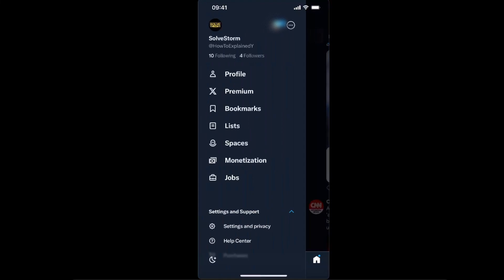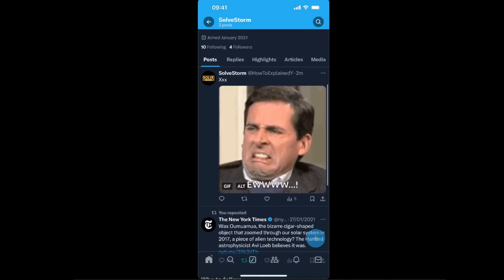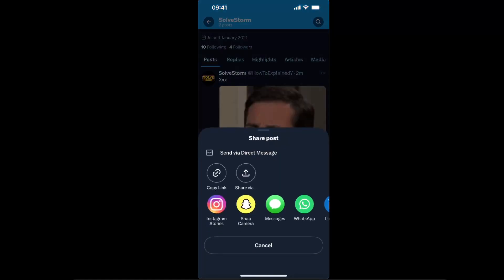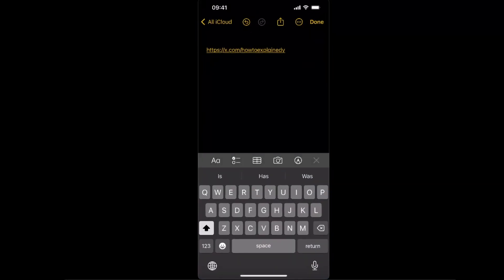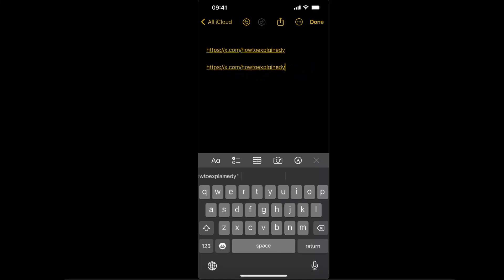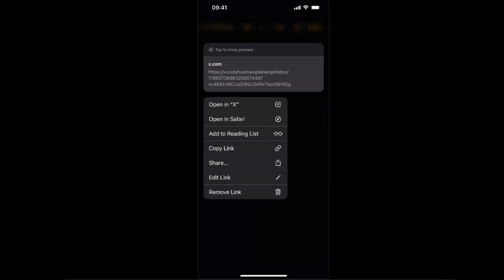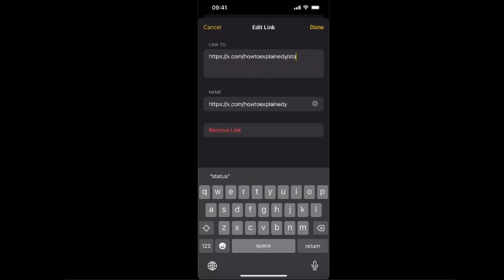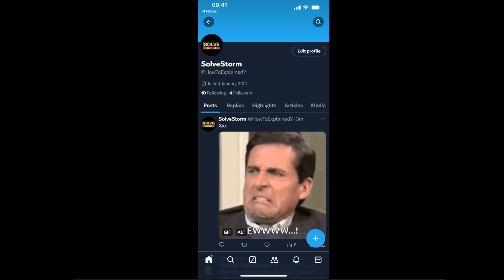How To Copy Your X Profile Link On iPhone (Twitter Profile Link)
In this video I show you How To Copy Your X Profile Link On iPhone (Twitter Profile Link)!